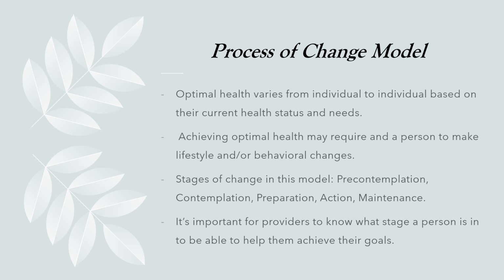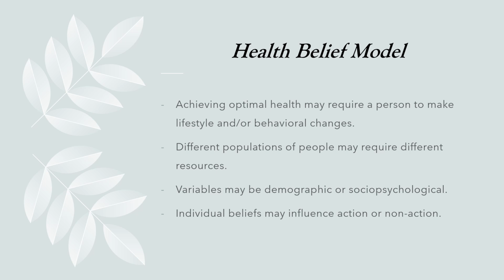JMartin TheoriesModelsHealthPromotion 07072024